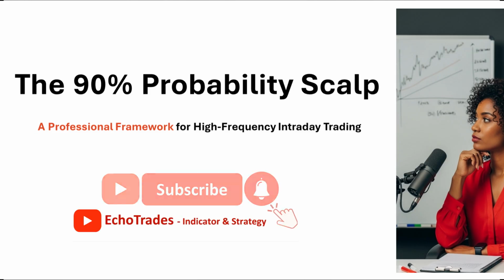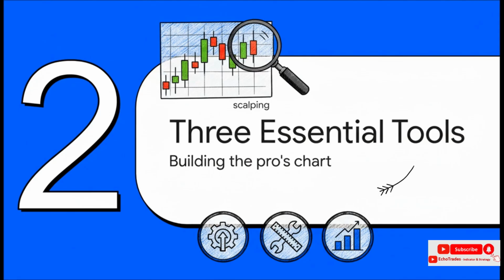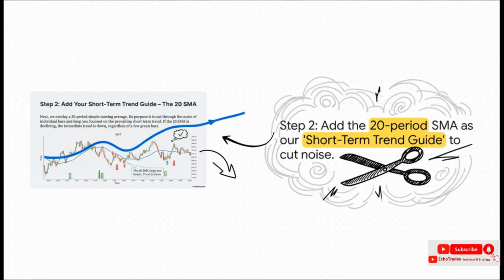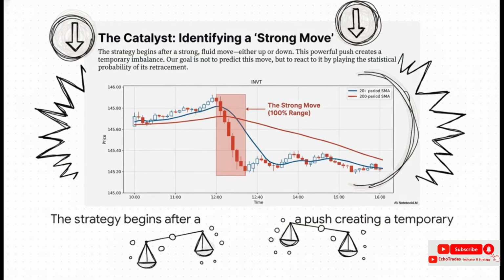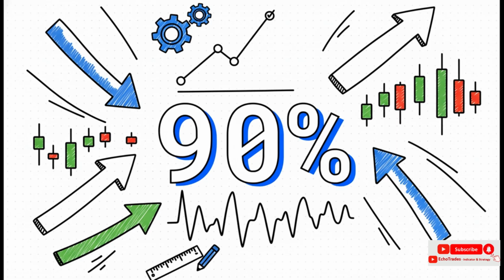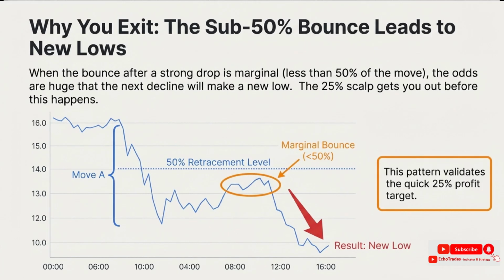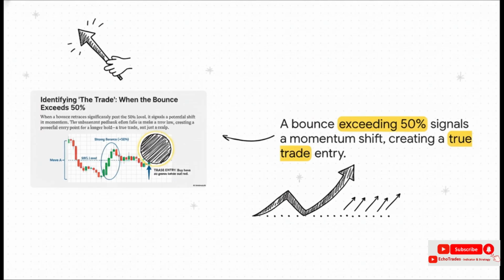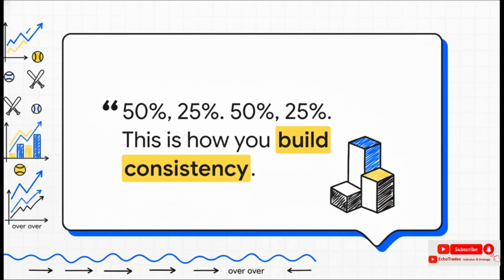The 90% Probability Scalping Framework 🚀 | High-Accuracy Intraday Trading Strategy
In this video, I break down a 90% probability scalping framework designed for intraday traders who want clearer entries, controlled risk, and consistent execution. The strategy combines market structure, momentum confirmation, and precise entry rules to filter low-quality trades and focus only on high-probability setups.

📌 What you’ll learn:
• Core logic behind the 90% probability concept
• Entry and exit rules for fast scalping
• How to manage risk and avoid overtrading
• Common mistakes that reduce win rate